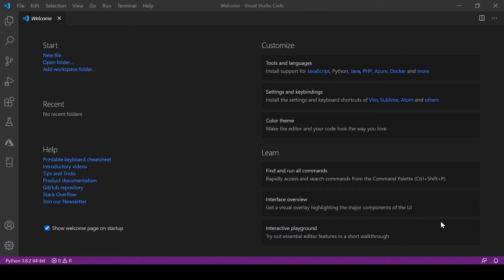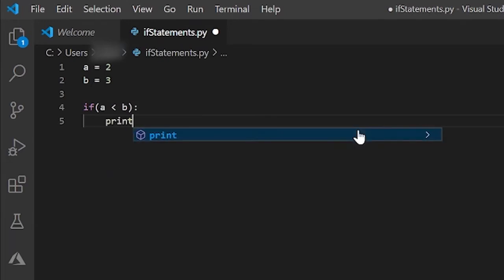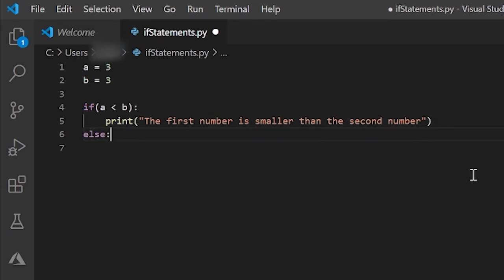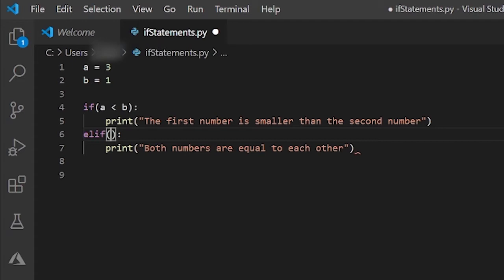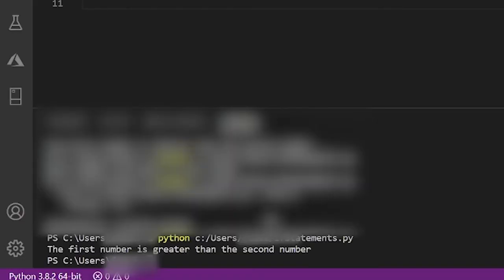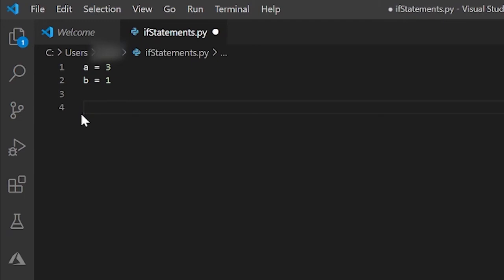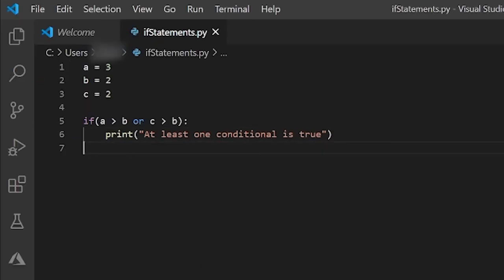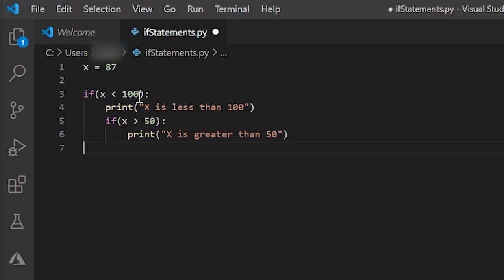Python Tutorial For Beginners - #4 If Statements!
If you have any questions, post them in the chat.